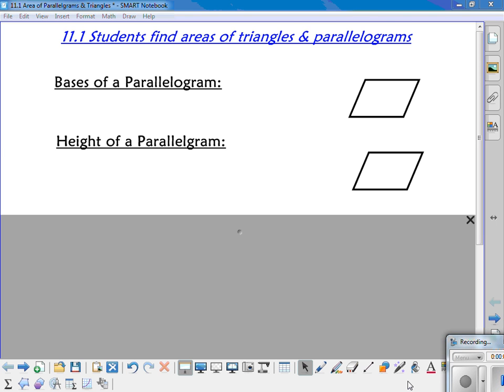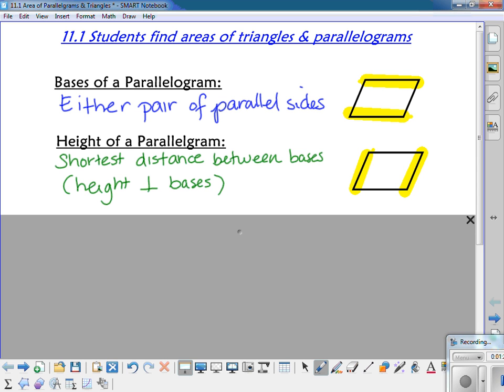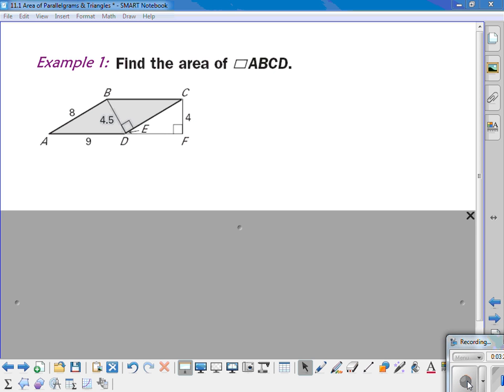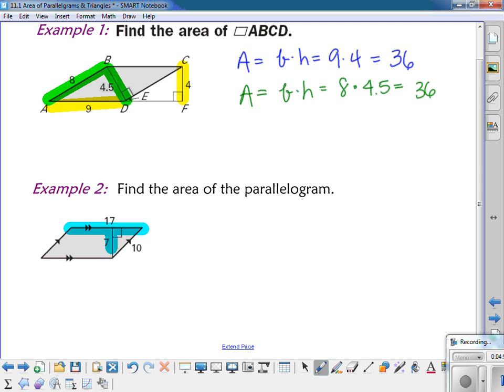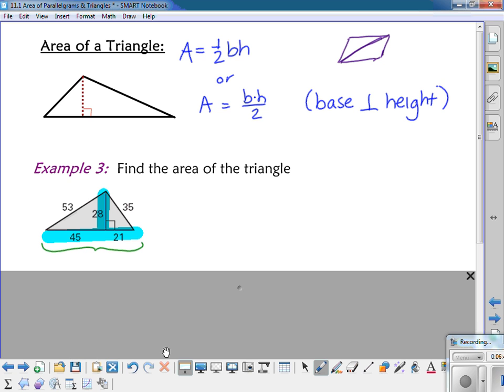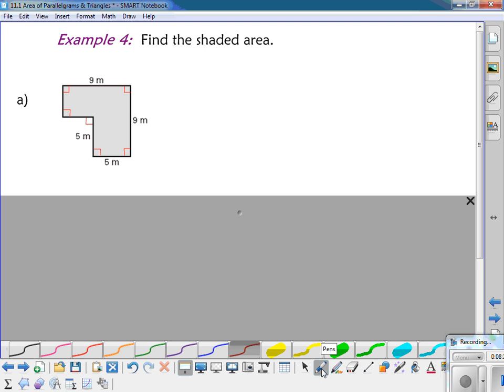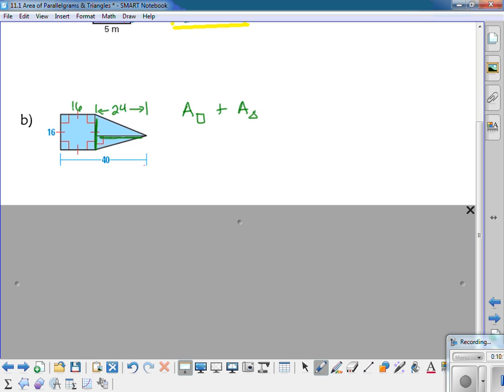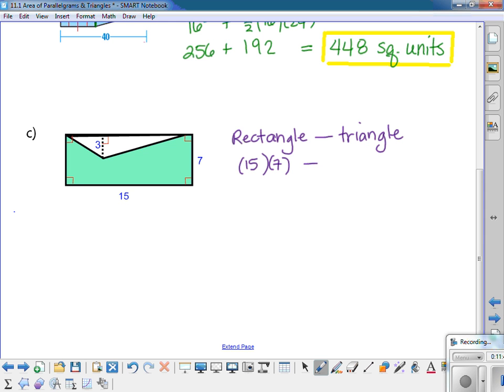11.1 area of parallelograms & triangles